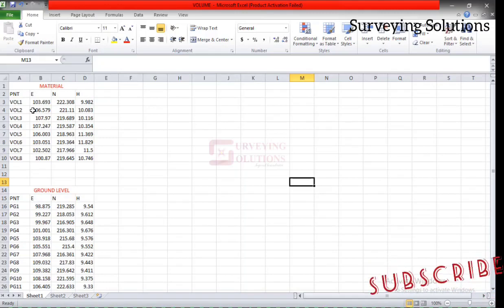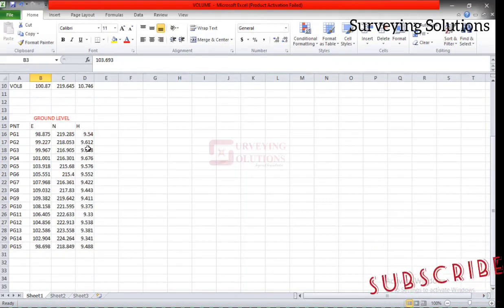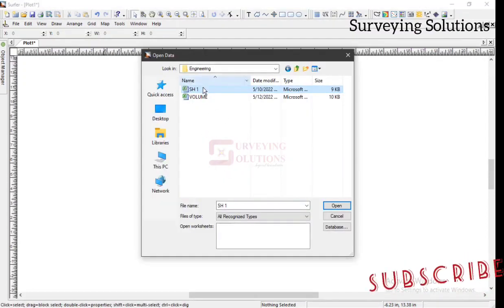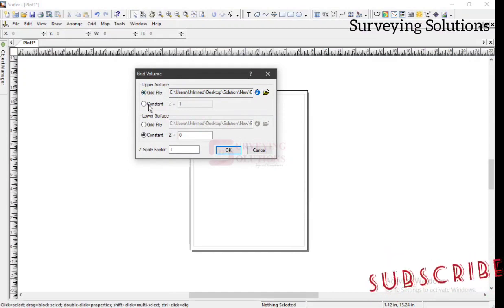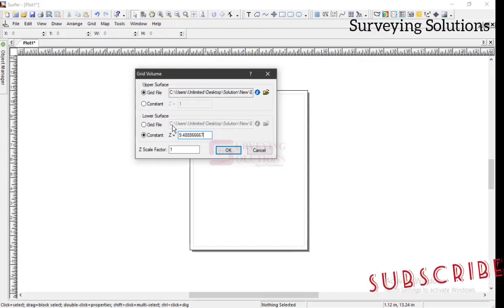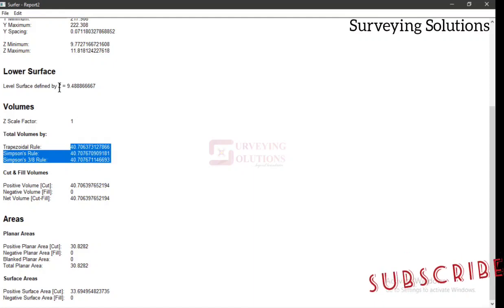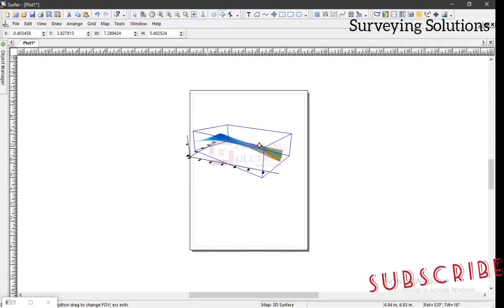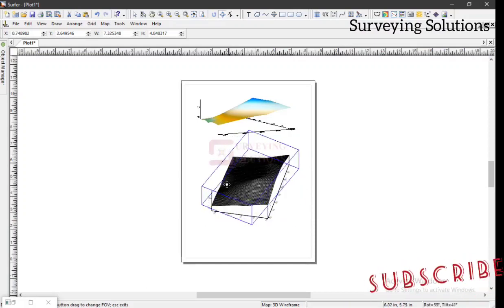Calculation of Volume of Earth Materials using SURFER | Stockpile | Excavation | Dump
Welcome...

In this Tutorial, you will Learn How to Determine Volume between Two Surfaces...

Volume of Earth Materials on the ground...

Volume of Materials dumped...